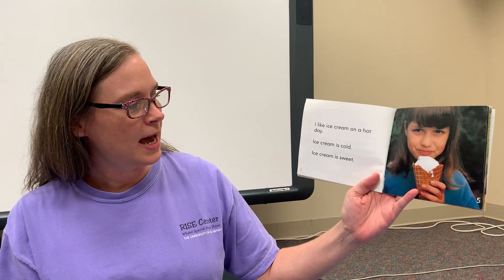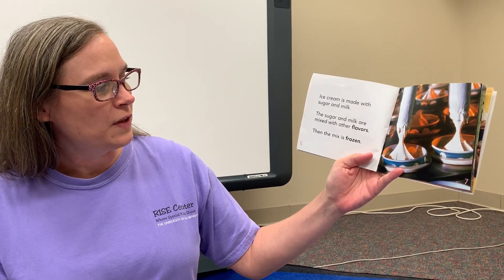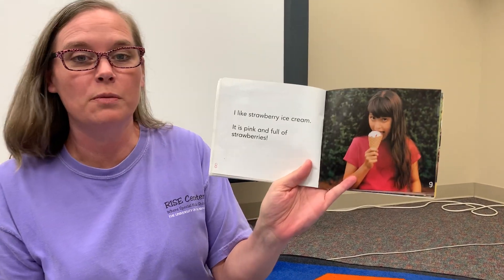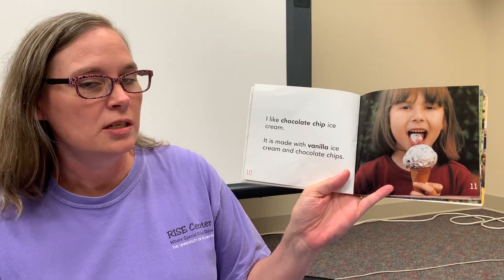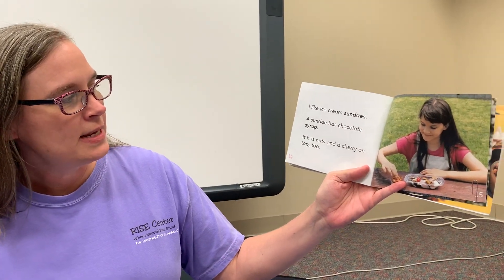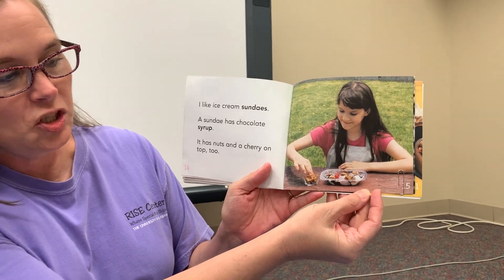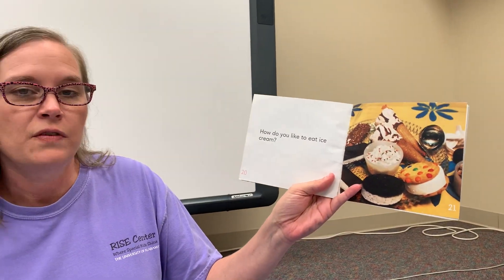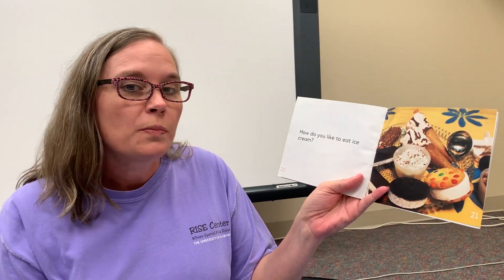I Like Ice Cream 3s week 13